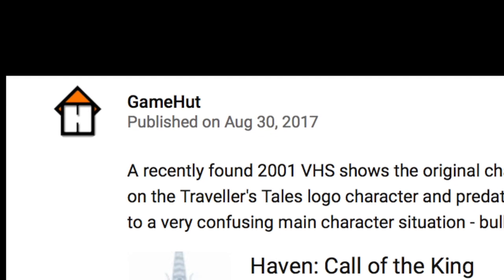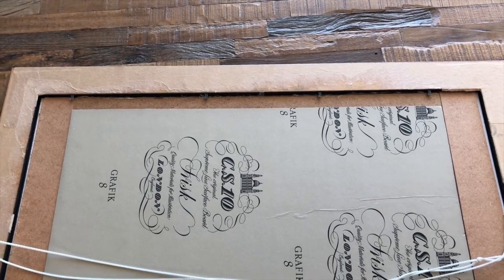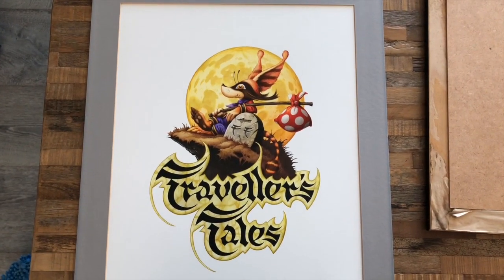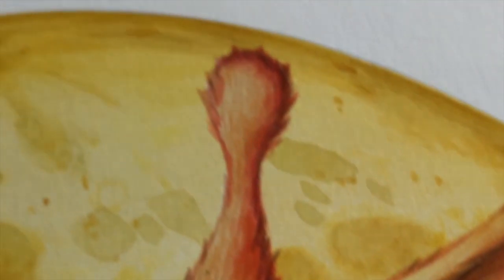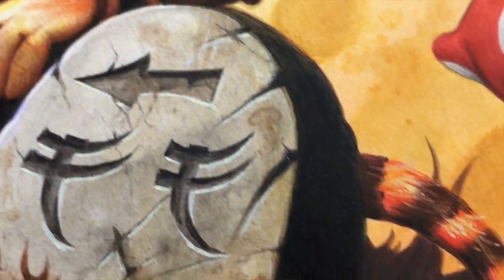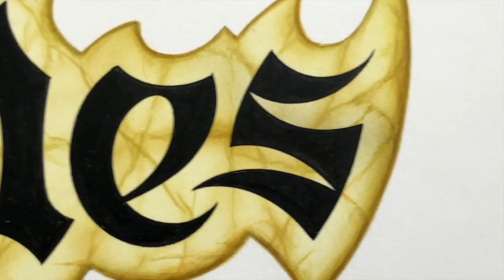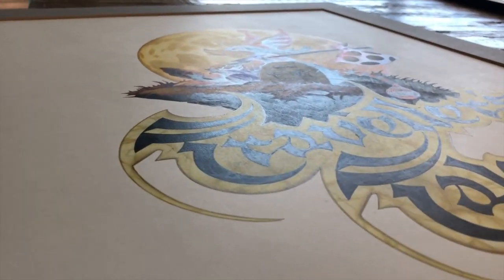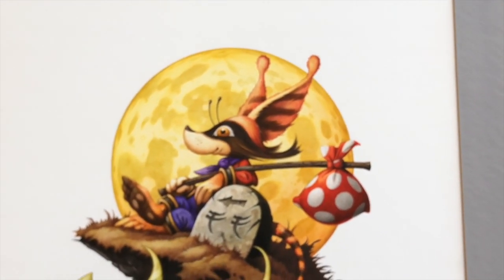Original TT Logo Painting Removed from Frame - GameHut is ONE YEAR OLD!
I remove the actual original painting of the Traveller's Tales logo from its frame to get a closer look...